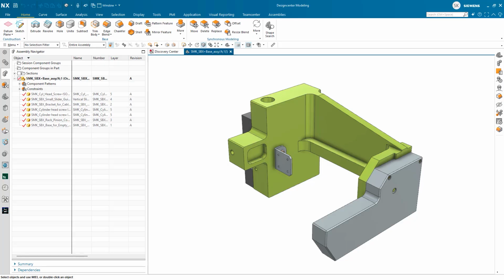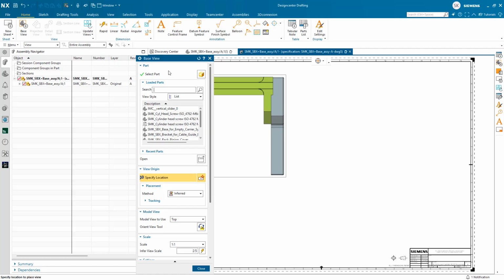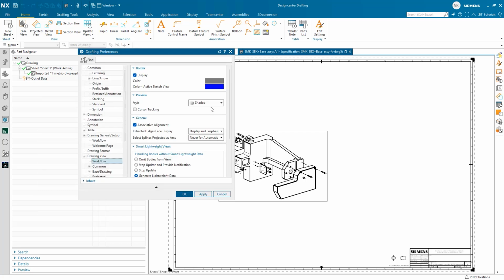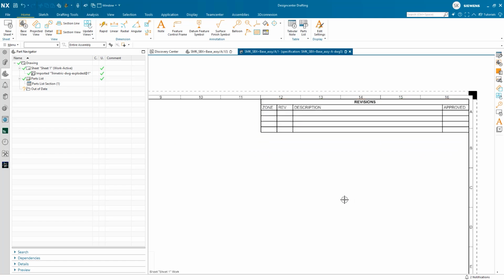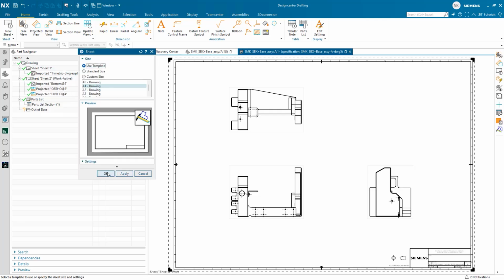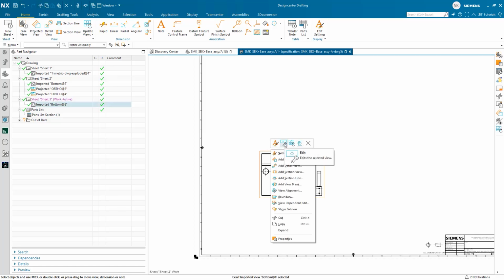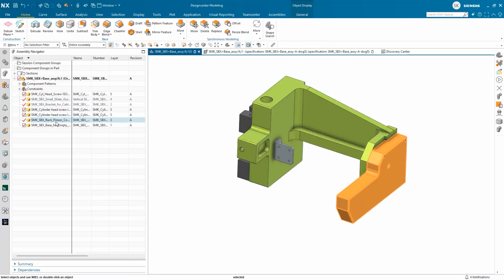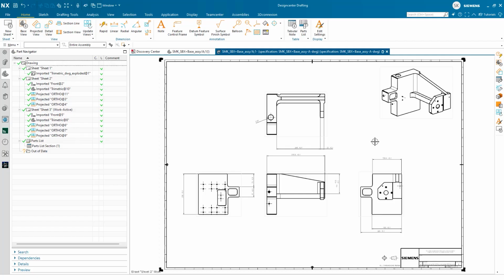Tips & Tricks Designcenter NX 2026 – Tworzenie rysunków technicznych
Poznaj możliwości tworzenia rysunków technicznych w Designcenter NX.

Oprogramowanie NX firmy Siemens Digital Industries Software to zaawansowana platforma CAD/CAM/CAE, która umożliwia projektowanie, analizę i przygotowanie produkcji w jednym spójnym środowisku. Dzięki integracji z systemem Teamcenter możliwa jest efektywna współpraca zespołów oraz zarządzanie danymi produktowymi na każdym etapie cyklu życia produktu. W materiale zobaczysz, jak w praktyce tworzyć rysunki techniczne w NX, wykorzystując podejście Master Model oraz narzędzia do wymiarowania, tolerancji i automatycznej aktualizacji dokumentacji.

Z materiału wideo dowiesz się:
• jak tworzyć rysunki techniczne na podstawie modelu 3D (Master Model)
• jak zarządzać widokami, arkuszami i skalą rysunku
• jak dodawać wymiary i tolerancje w złożeniach i detalach
• jak edytować tabelki rysunkowe (title block, BOM, rewizje)
• jak aktualizować dokumentację po zmianach projektowych
• jak wykorzystać integrację z Teamcenter w pracy zespołowej

00:00 – Wprowadzenie: Tworzenie rysunków technicznego w NX
00:36 – Podejście Master Modeli praca zespołowa za pośrednictwem Teamcenter
01:05 – Przegląd komponentów i warstw w ramach złożenia
01:54 – Tworzenie nowego rysunku na podstawie specyfikacji
04:15 – Dodawanie listy części
04:35 – Dodawanie tabeli rewizyjnej
05:32 – Dodawania informacji dodatkowych
06:06 – Dodawania kolejnych arkuszy
08:33 – Dodawanie widoków z użyciem Detail Component View
09:33 – Dodawanie wymiarów złożenia i zakresów tolerancji
11:05 – Wprowadzanie zmian projektowych i aktualizacja rysunku po zmianach
12:10 – Podsumowanie procesu tworzenia rysunków technicznych w Designcenter NX

Dzięki wykorzystaniu Designcenter NX 2026 możesz:
• tworzyć spójną dokumentację techniczną na bazie modelu 3D
• automatycznie aktualizować rysunki po zmianach projektowych
• usprawnić współpracę między działami projektowania i produkcji
• ograniczyć błędy i przyspieszyć proces przygotowania dokumentacji